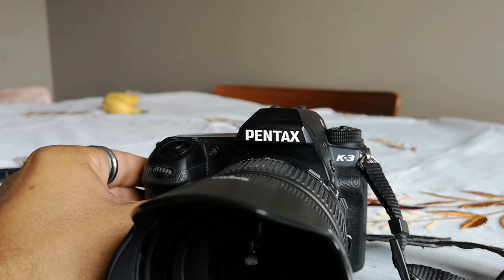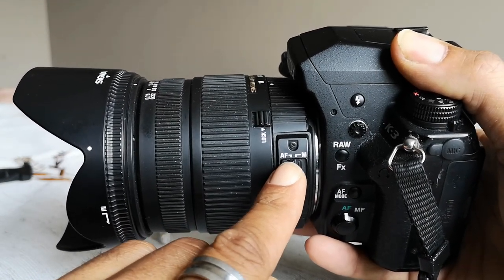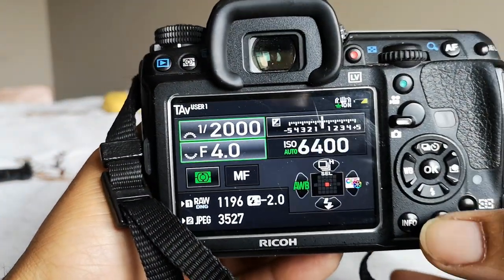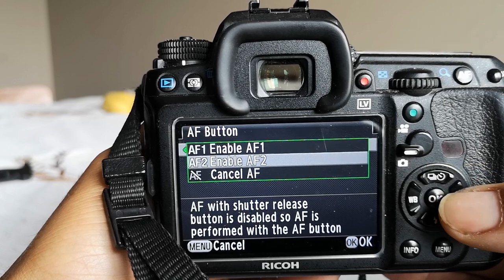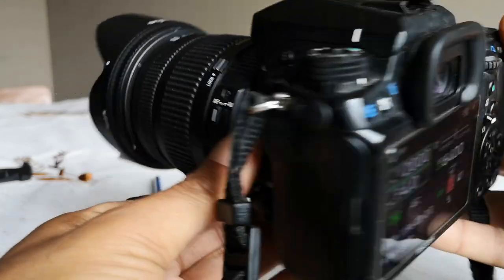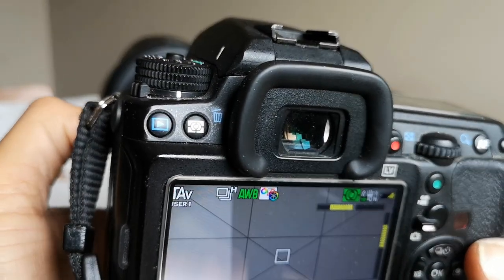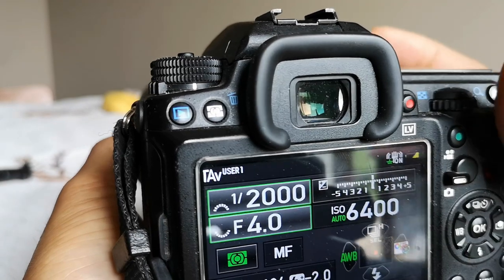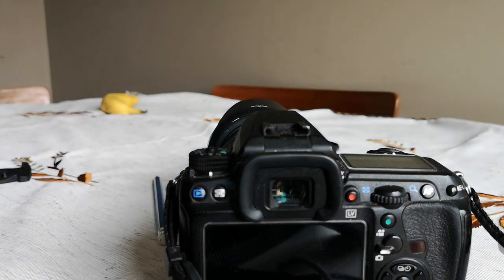How to enable and use Pentax Catch in Focus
Hi everyone, just a short video on how to enable and use catch in focus on a Pentax Camera. It's more of a "what settings are needed to make it work" video.

First thing you must do is enable the catch in focus setting in the menu. I completely forgot to mention that in the actual video.

1) Focus mode on the camera must be in Auto Focus.
2) You must use a fully manual lens, or a lens with a switch for Auto/Manual focus (switch must be set to manual focus).
3) Shutter button focus must be enabled (catch in focus does not work using back button focus).
4) Catch in focus does not work in live view, so you must use the view finder.
5) Press the shutter button all the way down and hold it there, turn the lens focus ring and once the subject is in focus, the camera will automatically take the shot.

That's really all there is to it!